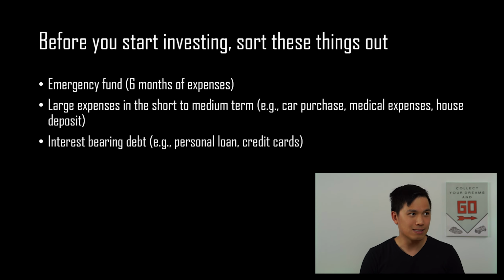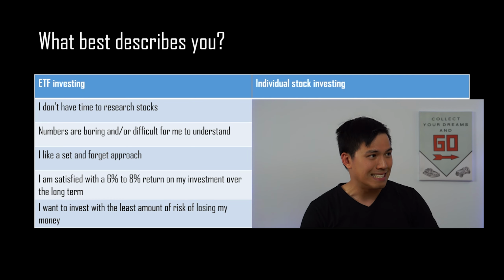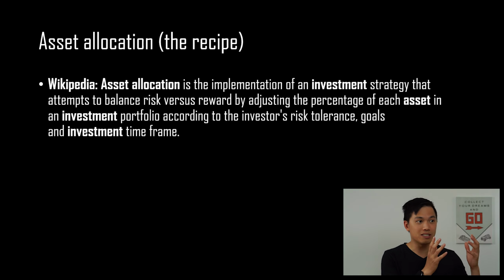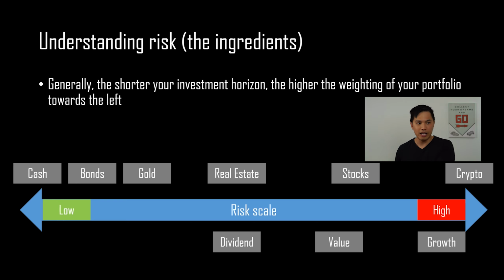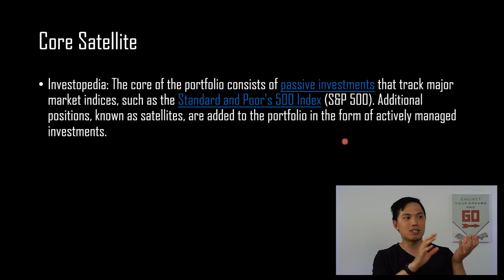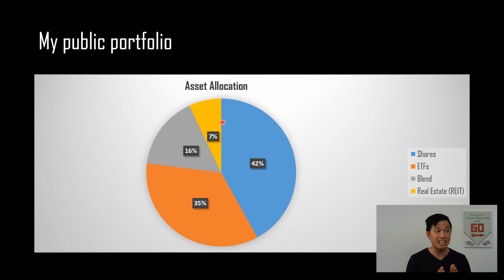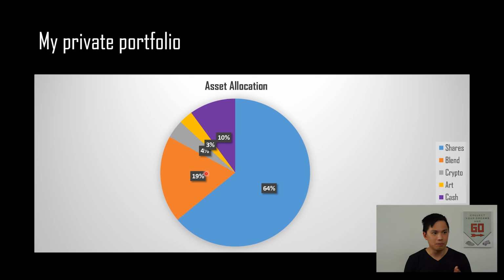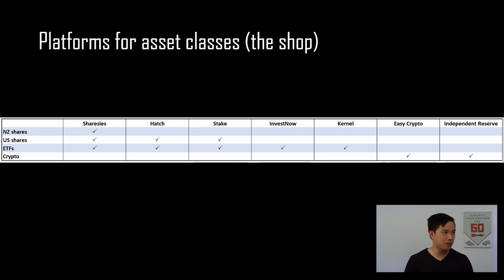How To Build A $10,000 Portfolio For Beginners 2021 (NZ)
In this video I discuss how you can build a $10,000 investment portfolio to suit your needs and investment strategy. I discuss the different types of asset classes, the asset allocation rule as well as show you the platforms which offer the asset classes.

🤑 Stake: Get a free stock (Nike, Dropbox or GoPro) when you create and fund your account within 24 hrs ➜
💰 Independent Reserve: Buy Bitcoin NZ & AUS $10 FREE!
(Note that you will need to raise a support ticket once your account is created to claim the $10)